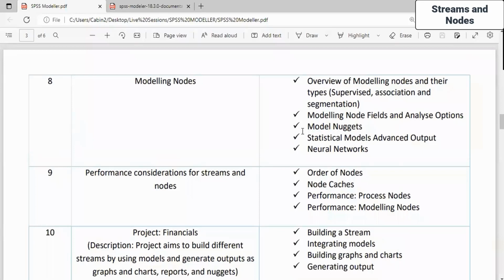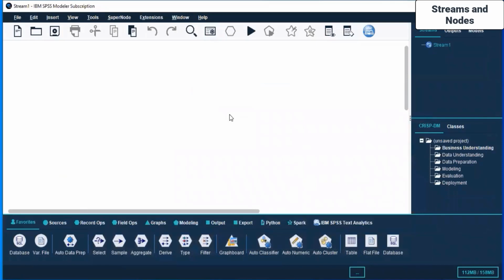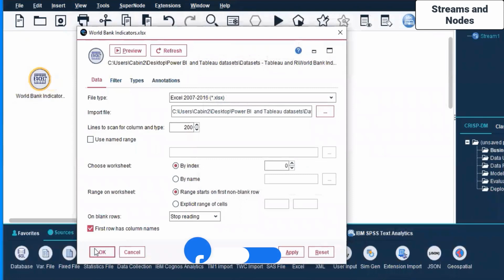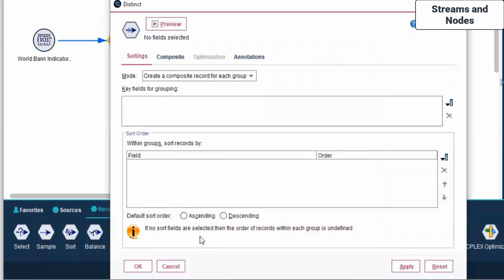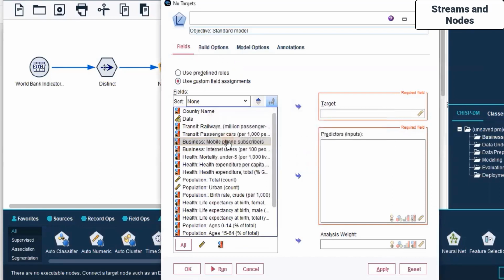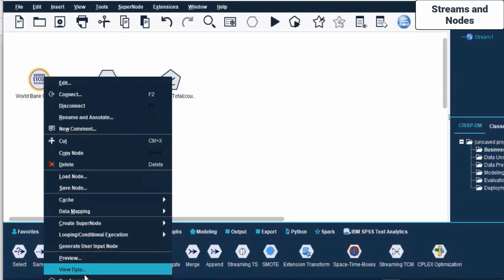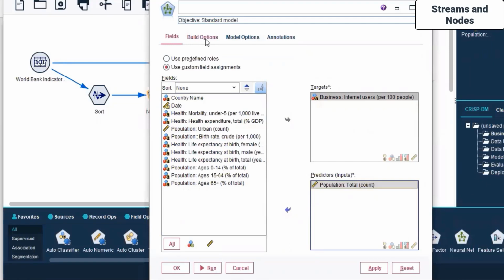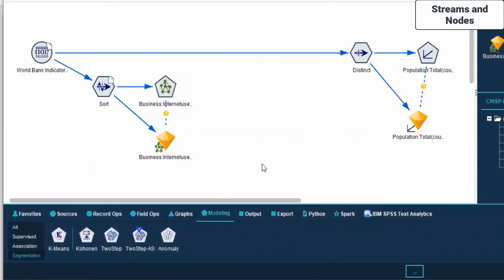Unlocking SPSS Modeler Secrets: Mastering Streams and Nodes!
Welcome to the ultimate guide on SPSS Modeler! 🚀 In this video, we dive deep into the world of Streams and Nodes, unlocking secrets that will elevate your data analysis game. Whether you're a beginner or seasoned pro, this comprehensive exploration will empower you with the knowledge to harness the full potential of SPSS Modeler. Let's embark on this journey together and unravel the magic of Streams and Nodes!